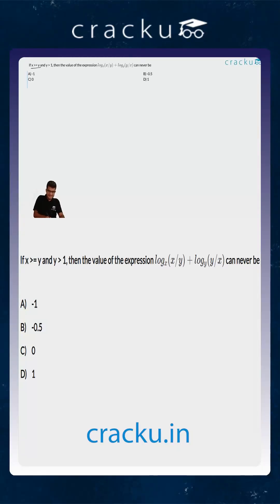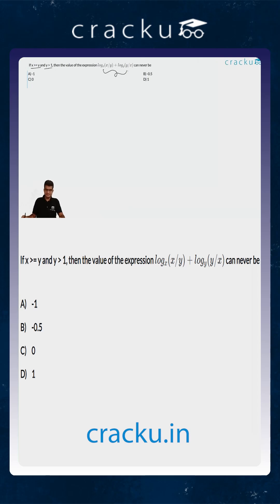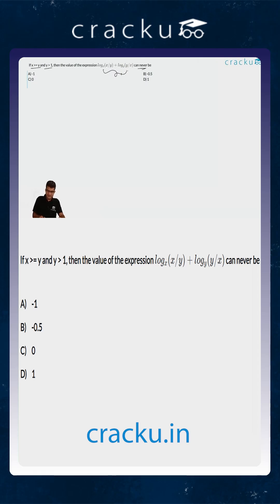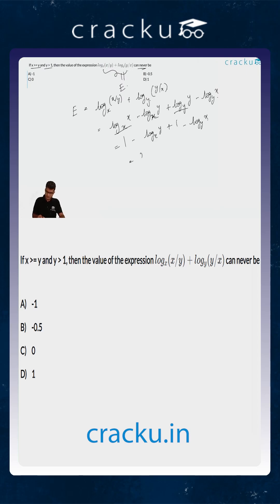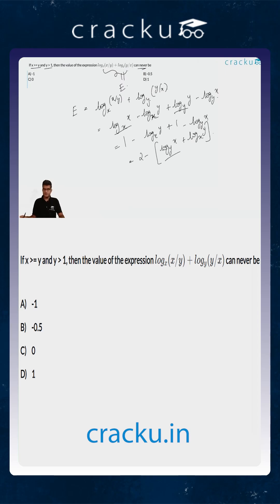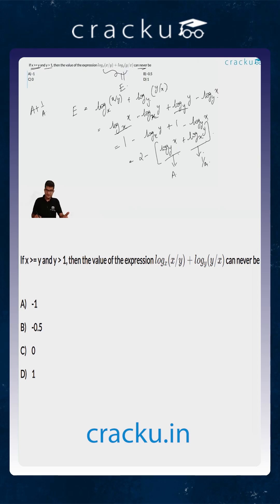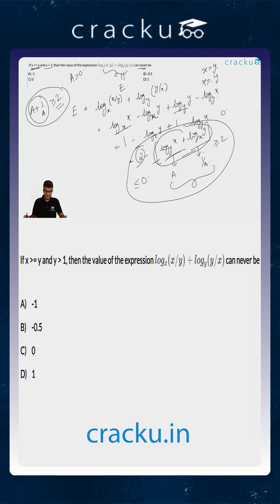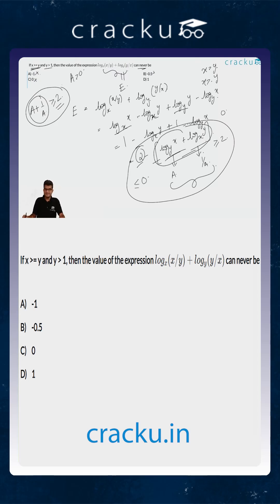CAT Previous Year Questions Logarithms, Surds and Indices #93 | Cracku CAT Previous Papers